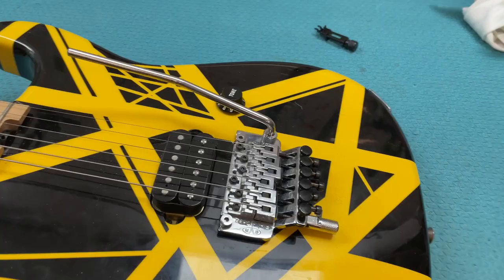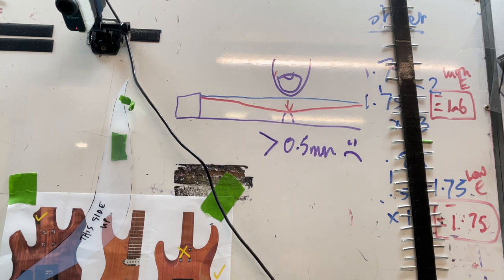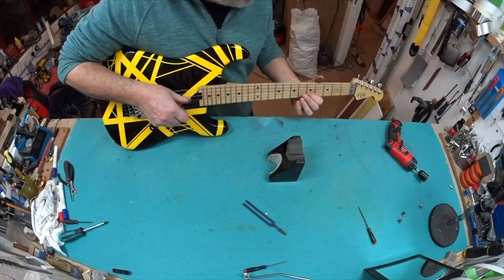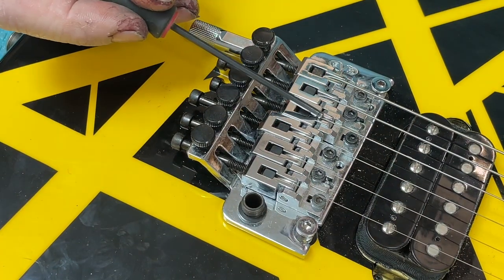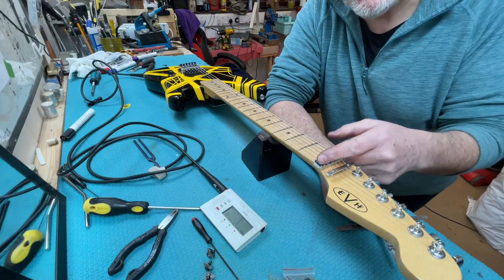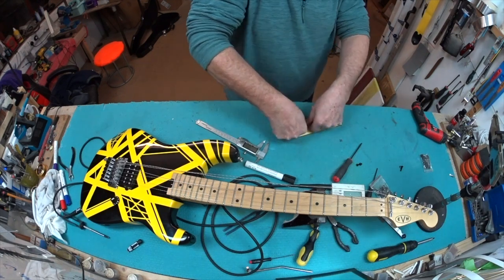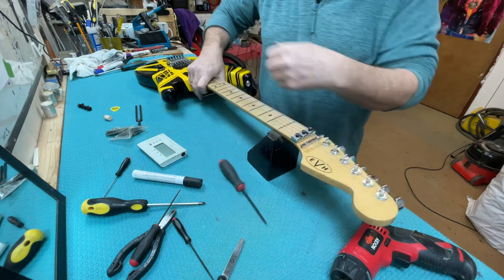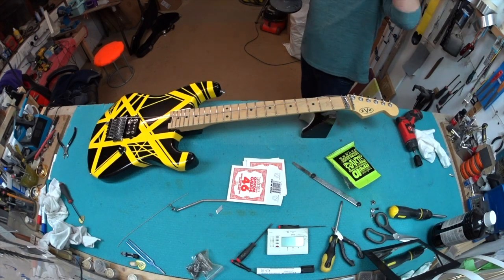EVH Strat intonation diagnosis and fix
For me this was a very interesting challenge: Andy brought his EVH over saying that the G and B were playing sharp near the nut and he just couldn't get on with it... I test played it, and to my ears it DID seem quite easy to press those strings sharp when fretting near the nut. Normally I would associate that with a too-high first fret action; but the 1st fret action on this guitar seemed pretty good. I also noticed right away that there was a TON of slack left in the strings and they detuned immediately with use of the 'down-only' tremolo. Andy had the locking nut caps put on lightly upside down just to hold them there and not lose them - he didn't want to use the locking nut side of things. His experience was that his palm was constantly hitting the micro tuners so he wanted to be able to use the metal nut as a 'regular' nut and make any tuning adjustment with the tuners, not the micro-tuners. I quickly noticed that the E (especially) seemed totally hung up in the nut - it had that "I'm turning this but nothing's happening" feel to it. TIP: if you get that feeling, trust it. We're incredibly sensitive to things like this and we're always right.
It felt to me like Andy had had some difficulty with this guitar and tuning stability and that this was complicated even further by the perceived complexities of the Floyd Rose. So I decided to cut back and simplify as many of these inter-related variables as possible - to treat the guitar as a simple bridge, nut, strings, frets guitar.
To that end I tightened the trem springs to lock the bridge hard against the body - effectively hard-tailing it. I then stretched out the strings fully and tried out the playability. To my ear, with all the slack gone from the strings it was much easier to play open chords in tune now but one hard push down of the tremolo left the strings sharp. Andy had set the string retainer bar (only necessary if the locking nut isn't being used as a locking device) really low to put a LOT of downward force on the strings. Close inspection showed that the way he had been playing it this downward force + the load of the strings very likely sawed into the chrome of the nut itself. Don't forget, this nut is not designed to have strings moving across it, far less under extreme loading from the very low retainer / tensioner bar.
At this point I decided that this guitar really needed to work 'as intended' - so I set up back to being a true Floyd Rose by backing all the micro-tuners up near the top of their limit, stretching the strings out thoroughly, tuning up and then locking the caps down on the nut. This produced not only perfect tuning stability with massive tremolo use, but it also seemed to leave me with strings that I could push sharp on 'cowboy' chords if I wanted to but at reasonable normal fretting pressure actually sounded very nicely in tune - which you'll hear on this video.
My recommendation to Andy is:

1) Replace both the nut and the retainer bar. Overloaded strings have cut into both resulting in a load of friction on the high E (especially) that messes up the ease of tuning. Worse, this friction plus the extreme 'chicane' angles the retainer bar and the bridge make for the strings also causes the tremolo to fail to return to pitch.

2) Play this thing as it was intended i.e. use the locking caps on the nut for the rock-solid tuning stability they offer - and practice either not letting your hand hit the micro-tuners and mess up the tuning or at least get comfortable using those micro-tuners to quickly correct any out-of-tune situation.